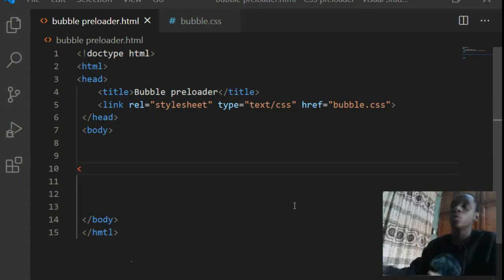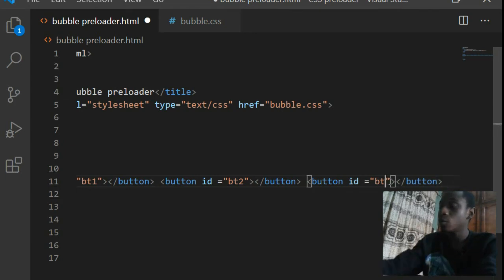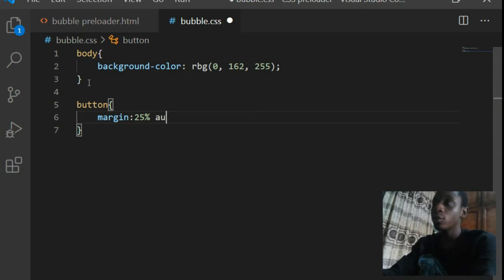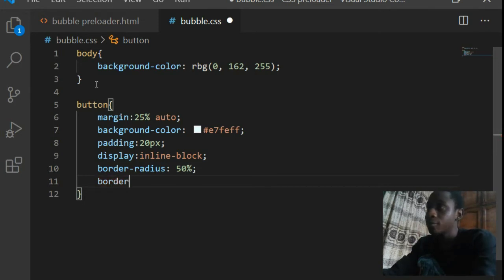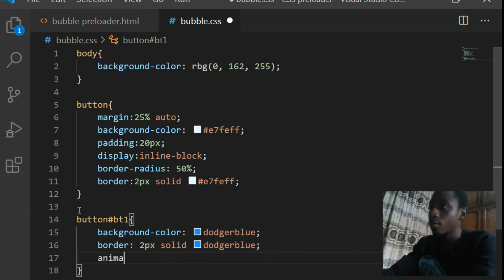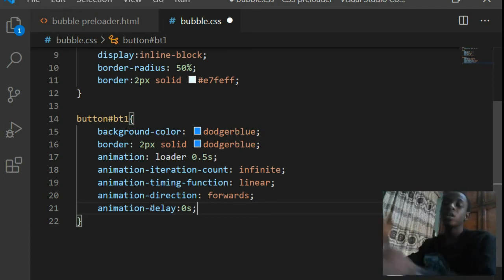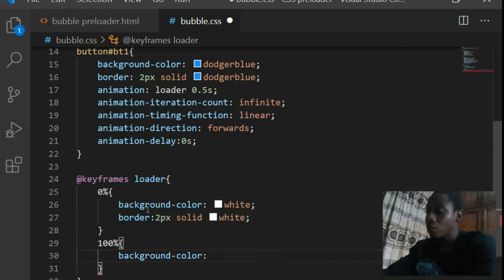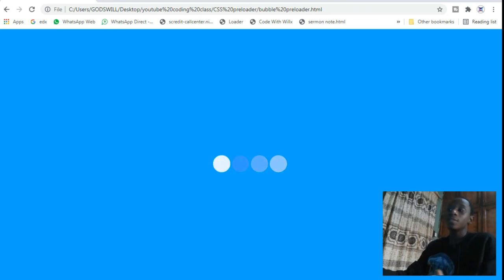Facebook preloader animation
Awesome preloader design for website exited with visual studio code and was really fun making this, make it look like Facebook loader clone and look alike
Alot are covered in this video from begineer to pro🖥️🔔🤗

Code with willx ©️